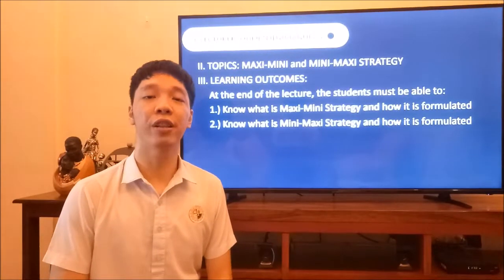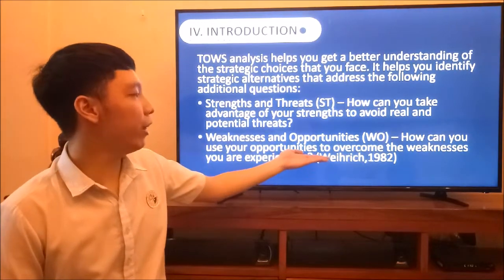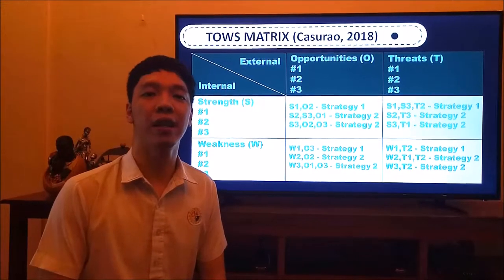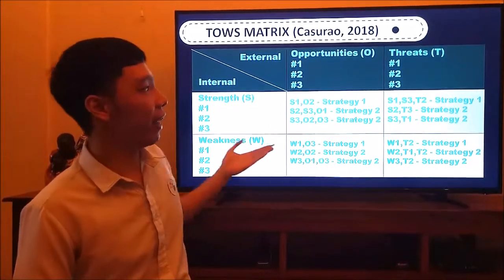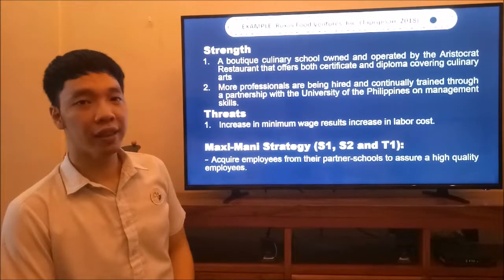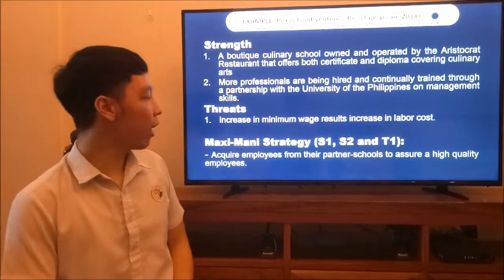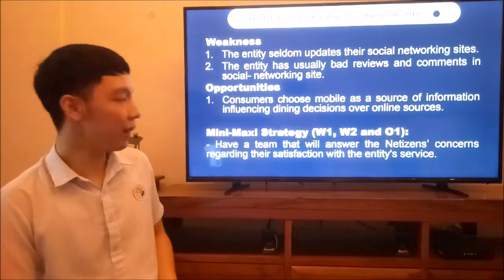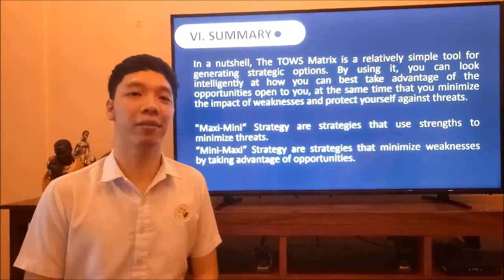#2 Queipo Team Casas FIN PLAN FTM 19 Maxi-Mini and Mini-Maxi Strategies